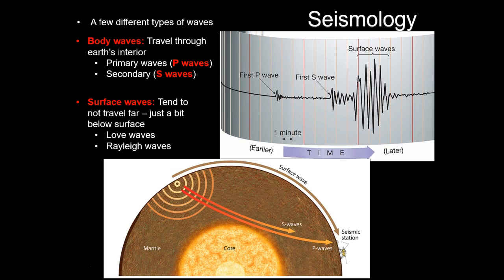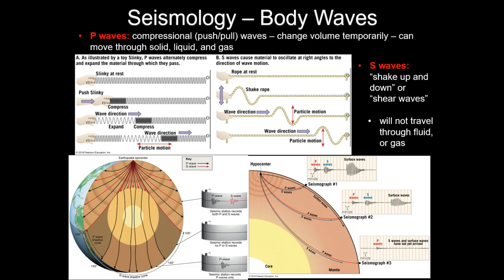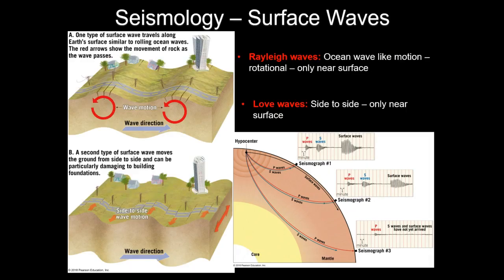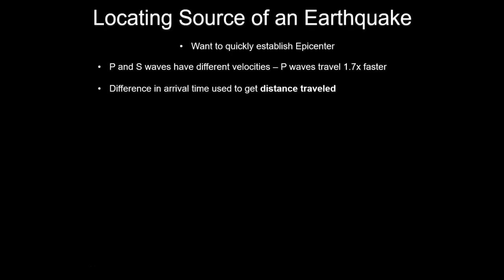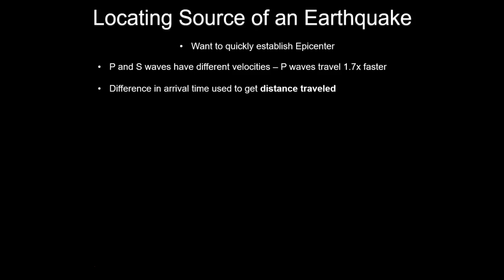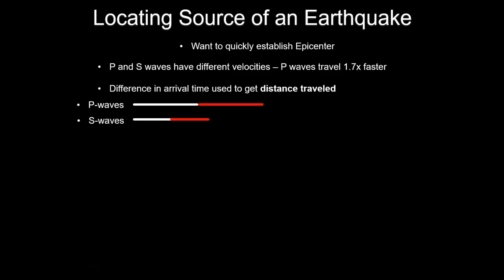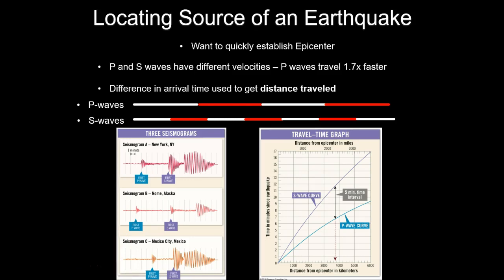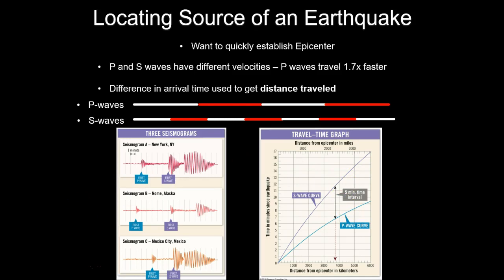Earthquakes - Ch.9 - 4